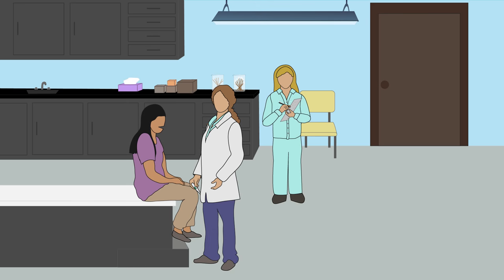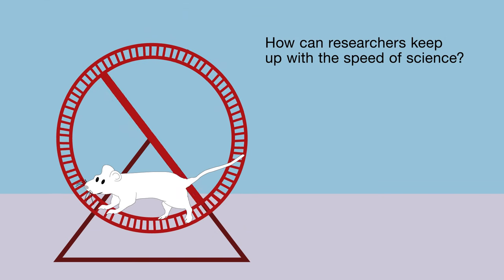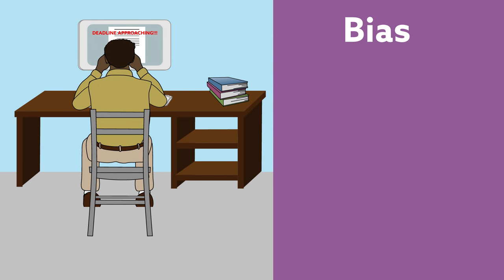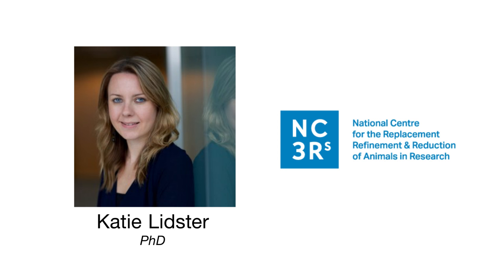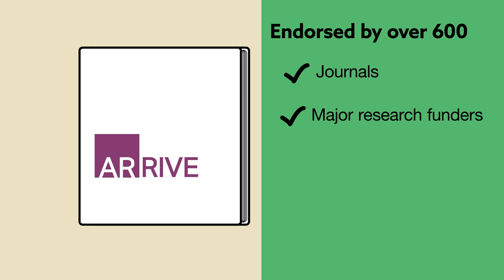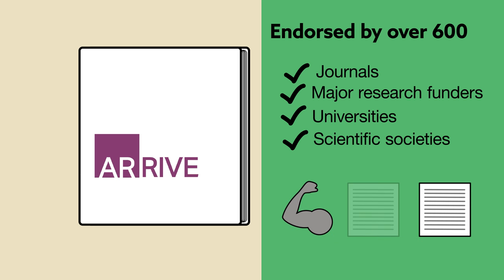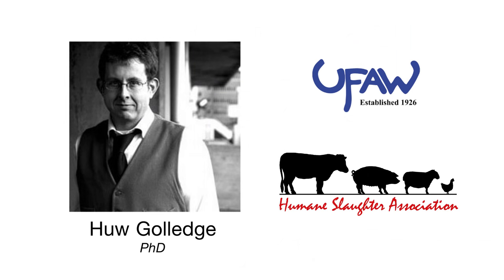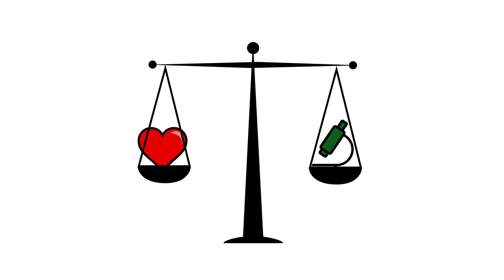Laboratory Animal Sciences: A Virtual Conference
Join LabRoots for the two-day international Laboratory Animal Science (LAS) virtual conference that will take place on February 3rd and 4th, 2016. This is the premier online-only Free conference focused on laboratory animal science.

This year’s Program Committee led by Dr. Szczepan Baran, Head of Innovative Animal Technologies and Training at Novartis Pharmaceuticals, and composed of over 30 world renowned experts, present the conference theme titled “Optimizing Design, Conduct and Reproducibility of Animal Studies” with the following tracks:

 Optimizing Animal Study Designs

​Optimizing the conduct and implementation of animal studies

Optimizing Reproducibility of Animal Studies

ABOUT US

LabRoots is the leading scientific social networking website and producer of educational virtual events and webinars. Contributing to the advancement of science through content sharing capabilities, LabRoots is a powerful advocate in amplifying global networks and communities.

 Founded in 2008, LabRoots emphasizes digital innovation in scientific collaboration and learning. We have become a primary source for current scientific news, webinars, virtual conferences and more. Join for free and become part of the largest scientific learning community in the world.